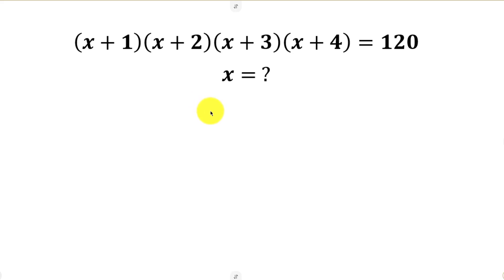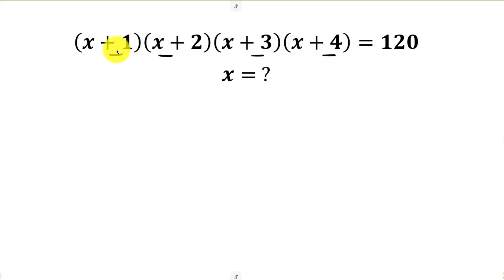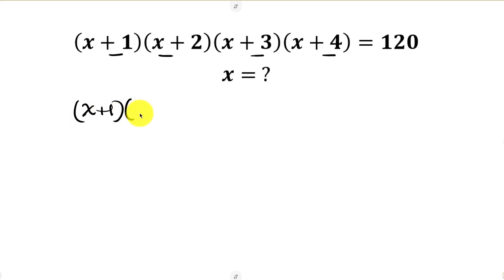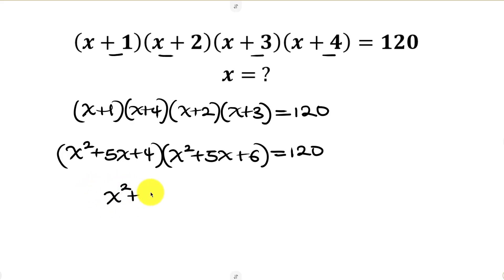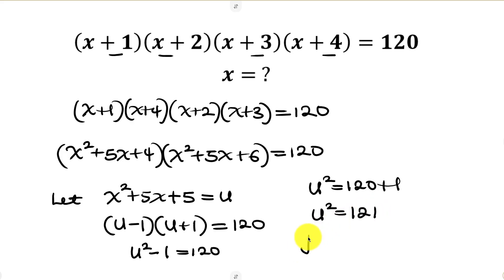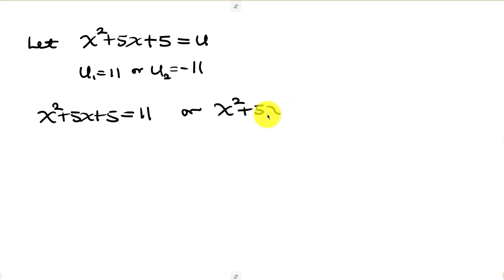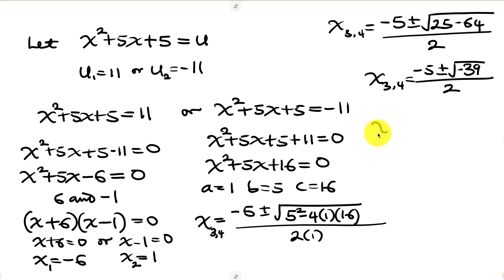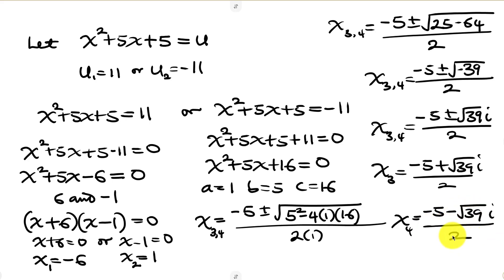Maths Olympiad | STOP Expanding! Try This Elegant Algebra Trick Instead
Most people try to expand everything in sight… and then get stuck.
In this video, I walk through a simple trick that turns

(x+1)(x+2)(x+3)(x+4)=120

into a clean, easy quadratic.
No heavy algebra. No messy expansions. Just pattern-spotting that actually works.

If you’re revising for exams or building problem-solving intuition, this one method will save you a ton of time. Stick around to the end because the final step surprises a lot of people.